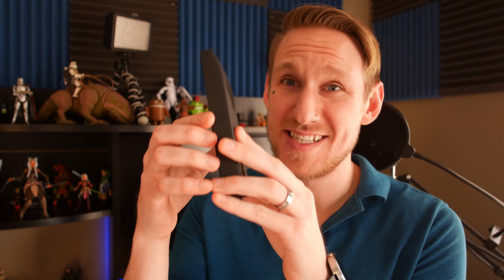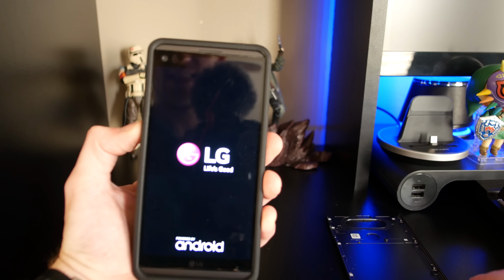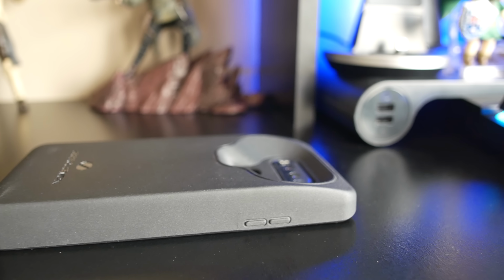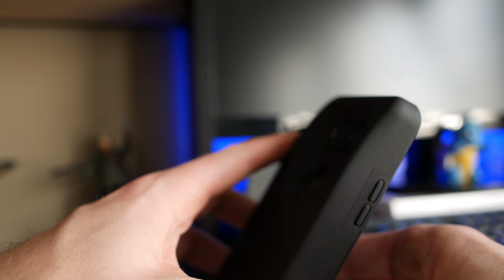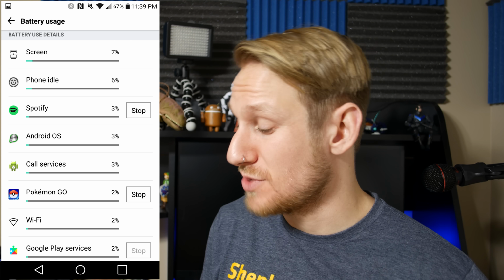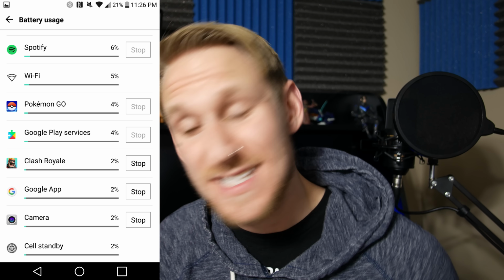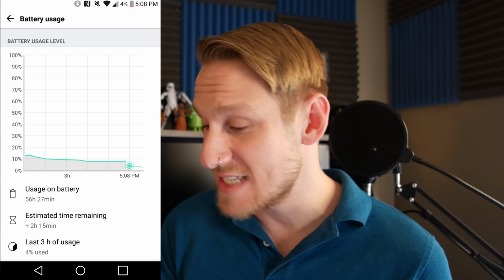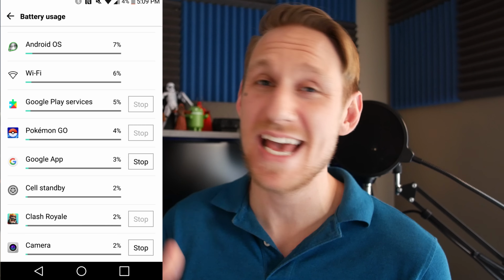ZeroLemon 10,000 mAh Extended Battery LG V20- 3 DAYS BATTERY LIFE?!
Ever wanted to get 3 days of battery life on your phone?
ZeroLemon LG V20 10000mAh Extended Battery

V20: 64GB

LG Battery Charging Kit/Extra Battery

Ringke [Onyx] TPU Defensive Case
Spigen Case
Tomplus Metal Water Resistant Case with Tempered Glass
LG V20 POETIC Revolution Hybrid Case w/ Built-In Screen Protector
Skinomi TechSkin Screen Protector

Phone Clip/Grip for Video
Grip(needs another clip)
Joby XL Phone Mount

Inateck USB C Cable
Aimus 6ft USB C Cable
Aukey USB C -5 Pack
Aukey 16000 mAh Battery

Shop on Amazon a Lot?
Using this link supports my channel

Shot On:
Panasonic LUMIX G7- 4K Camera
Rokinon 12mm f2.0
Canon EF 50mm f/1.8 II
Sigma 19mm f2.8 DN Lens Micro 4/3
Sigma 30mm f2.8 DN Lens Micro 4/3
Rode VideoMicro

Like the Jamz?